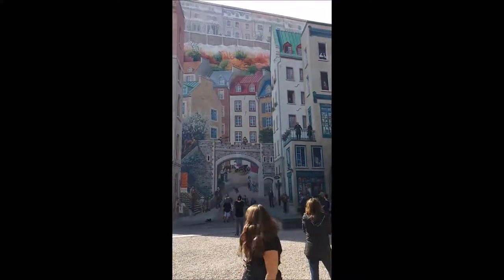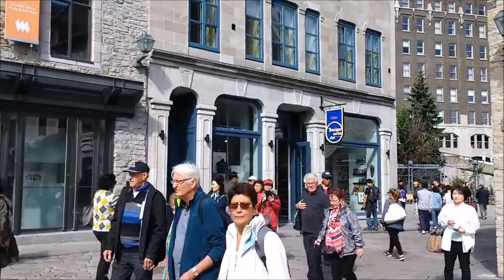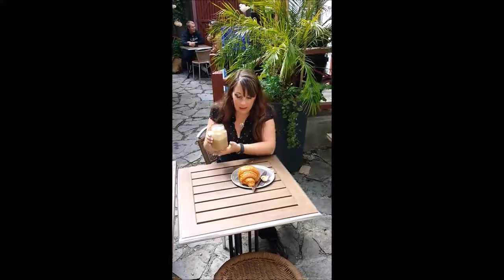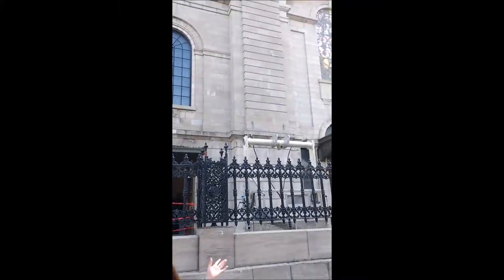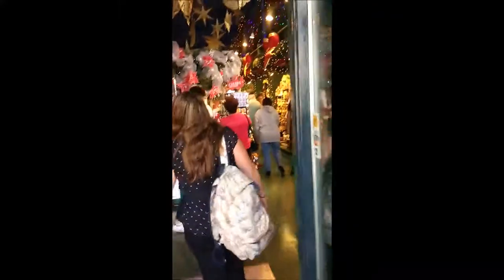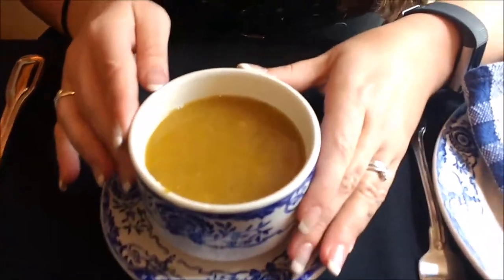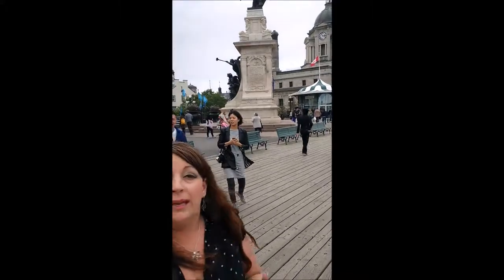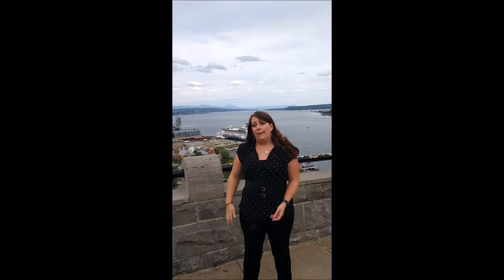Karen's Quick Guide to Quebec City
This is my quick 10 minute guide to the old town of Quebec City. I take you to some of the major sights and historical places of interest, giving some information and tips on what to see, do, eat and drink in this most beautiful French Canadian city.